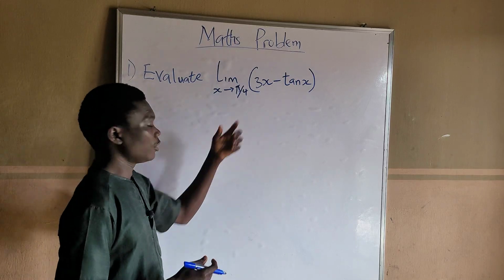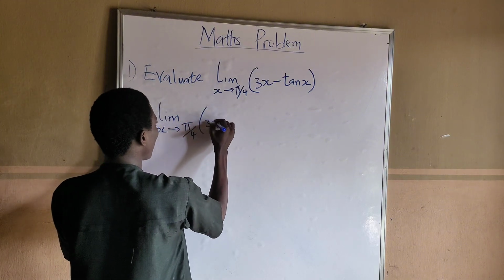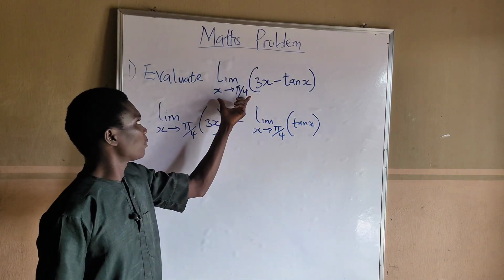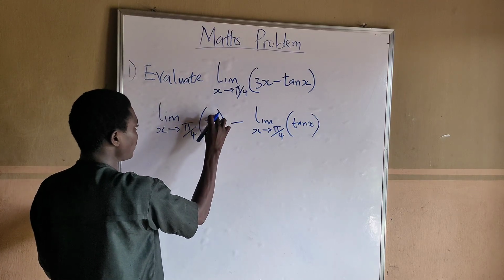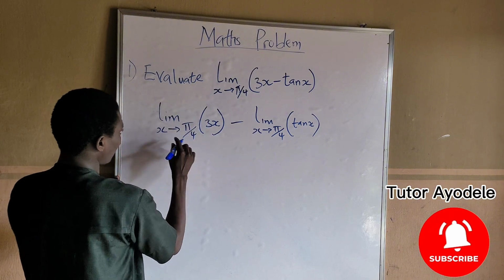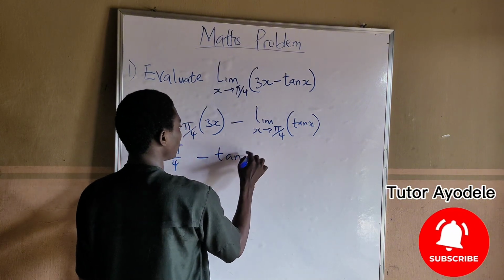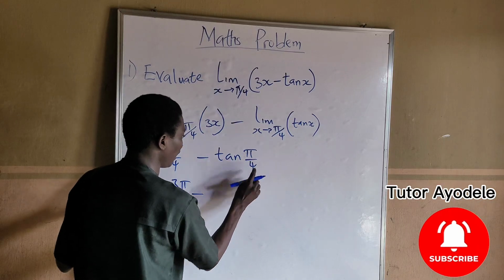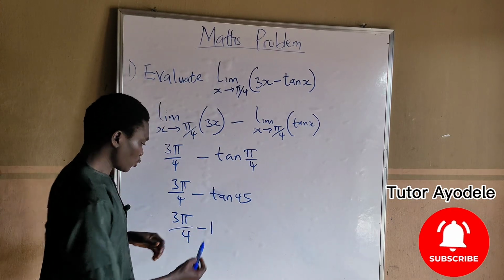Limits in Mathematics Made Easy | Understand Limits Step-by-Step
Learn Limits in Mathematics from the basics in this clear, step-by-step tutorial. This video explains the meaning of limits, how to evaluate limits, and the common methods used to solve limit problems.
Whether you are preparing for WAEC, JAMB, UTME, university Mathematics, Calculus, or Engineering Mathematics, this lesson will help you build a strong understanding of limits.

📌 In this lesson, you’ll learn:

How to evaluate limits

Step-by-step methods for solving limit problems

Watch to the end and master the basics of Limits!